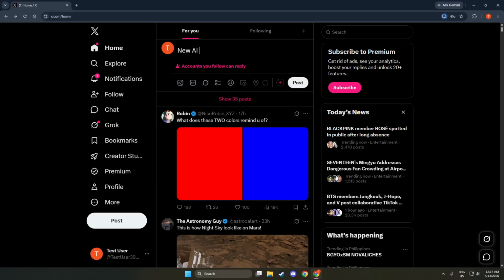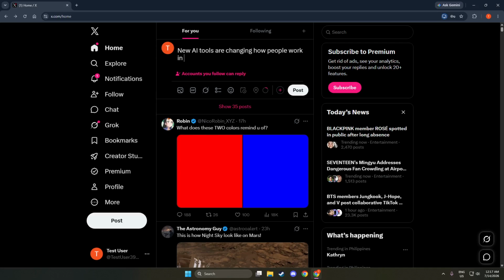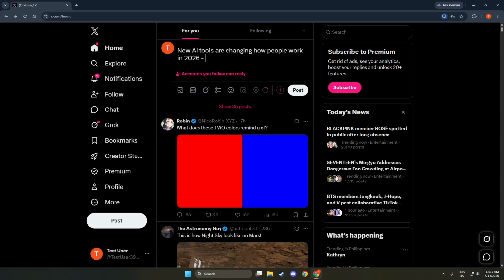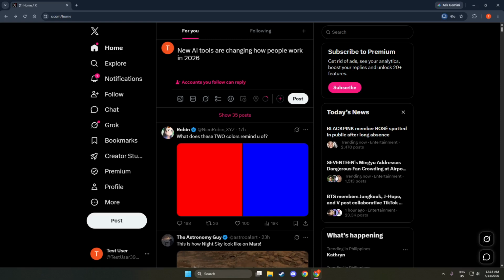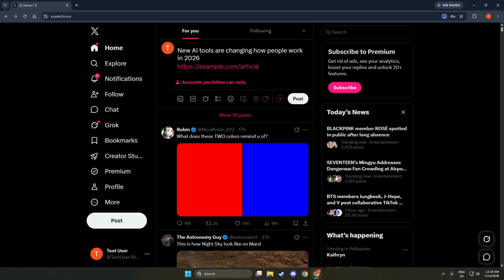How to Post Links on X - Twitter with Headlines and URLs [2026 Full Guide]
How to Post Links on X - Twitter with Headlines and URLs

Unlock the power of social media by learning how to effectively post links on X (formerly Twitter) with captivating headlines! In this insightful tutorial, we guide you through each step to ensure you share valuable content with your followers seamlessly. Start by logging into your X account and navigating to your home feed—your launchpad for engaging conversations. Discover how to craft compelling headlines that grab attention, and follow it up by sharing accurate URLs that lead to rich content. We’ll even go over the importance of waiting for the link preview to ensure everything looks just right before hitting that post button. By following these straightforward steps, you can enhance your online presence and establish yourself as a trusted source of information. Join us and elevate your social media skills today!

X, Twitter, post links, social media, headlines, URLs, online sharing, link preview, engagement tips, building presence, content creation, audience interaction, digital marketing, social networking, informative posts